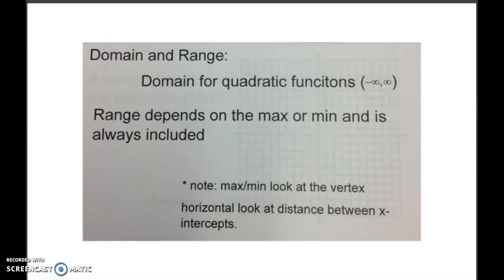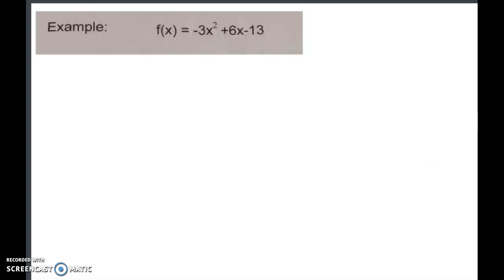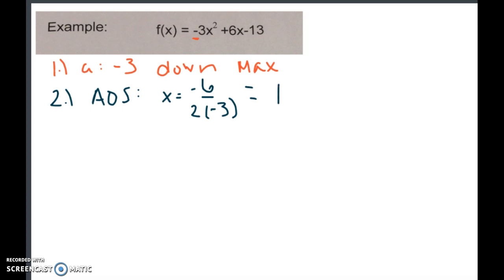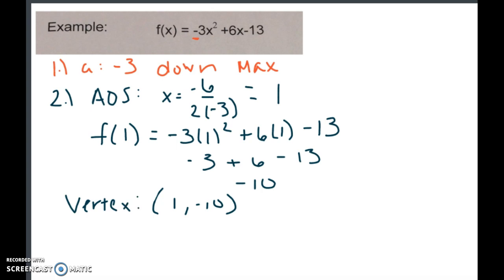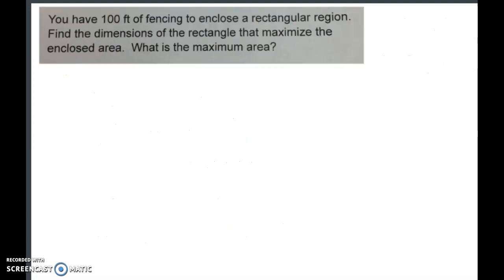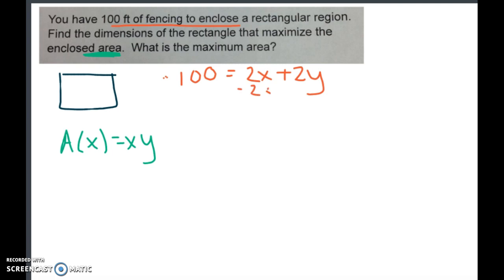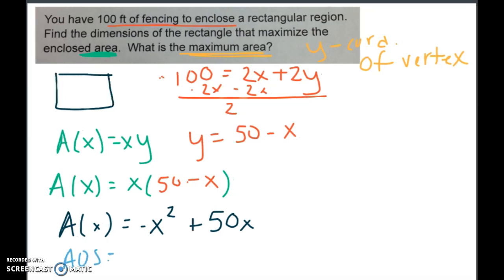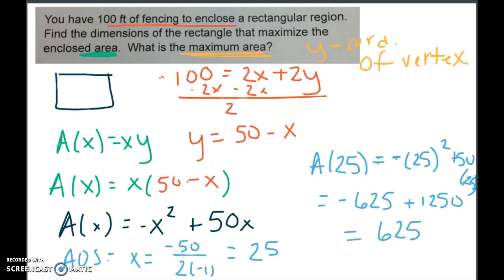2.2 Part 2 Notes